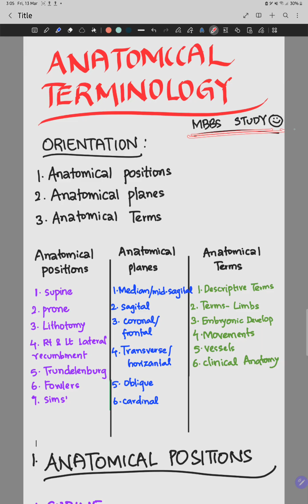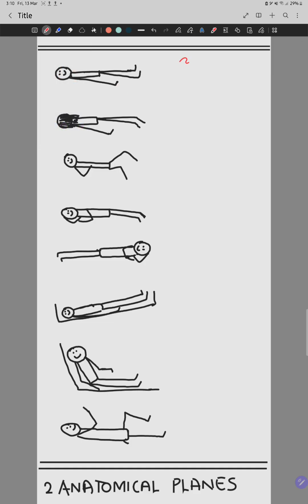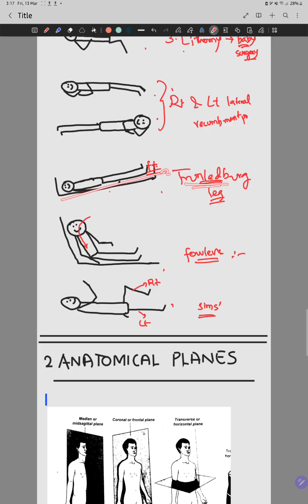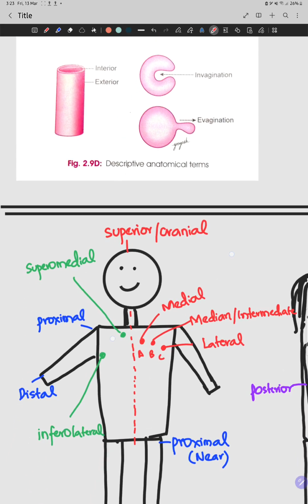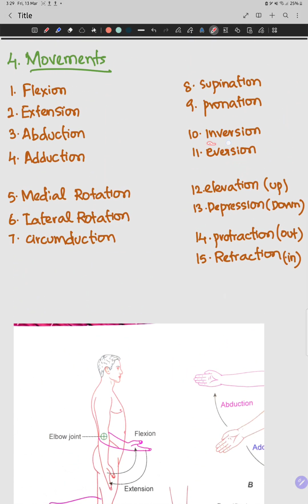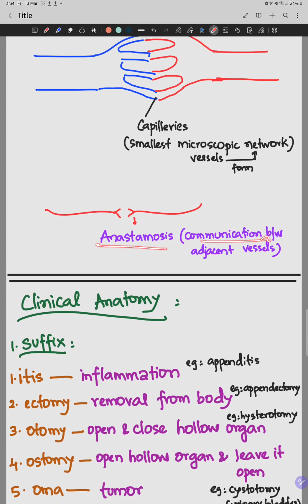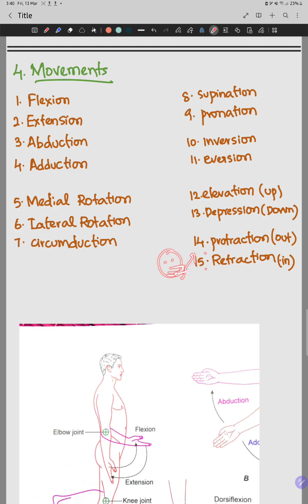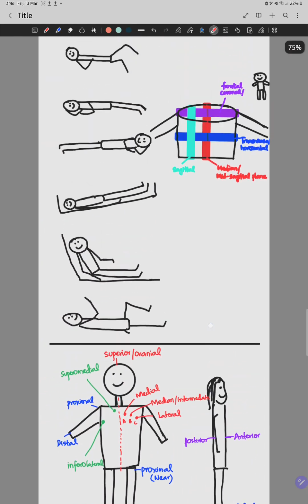Anatomical terminology @MBBS-n8s watch at 1.5x/2x# Watch till the end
Anatomical terminology#Anatomical postions anatomical terms anatomical planes watch @1.5x /2x watch till the end tricks to remember hand made diagrams hand made notes
active recall
conceptual diagramatic understanding
if any suggestions drop down in comment section